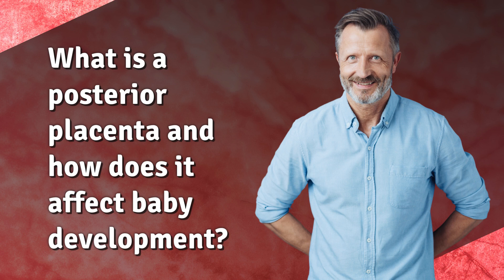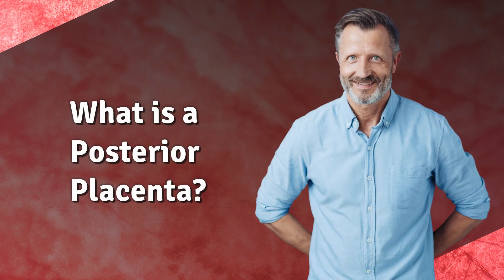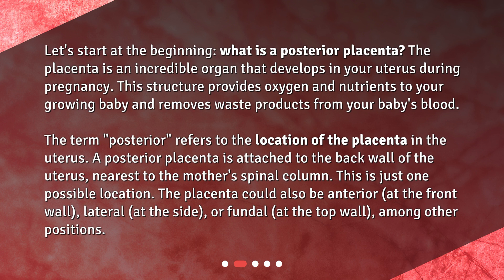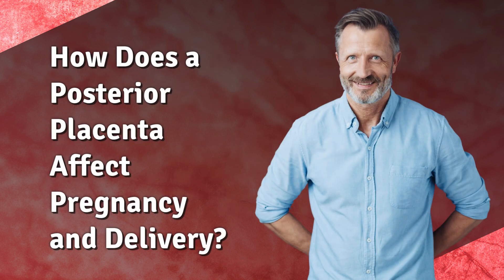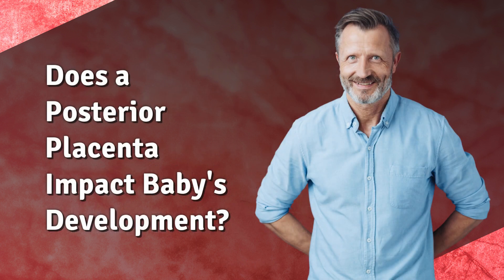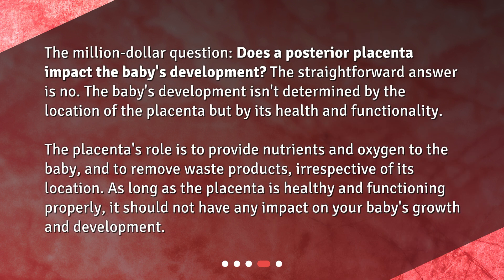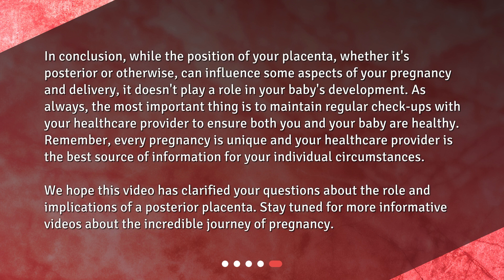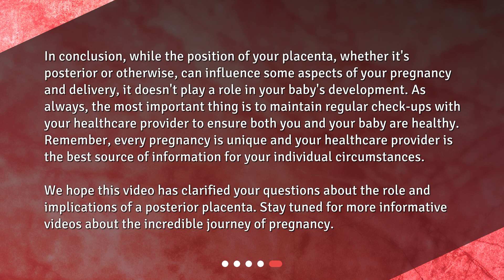What is a posterior placenta and how does it affect baby development?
Unraveling the Mystery: Posterior Placenta and Baby Development • Unravel the mystery of the posterior placenta and its impact on baby development in this captivating video. Discover what a posterior placenta is, where it is located, and how it may affect your baby's growth. Join us on an educational journey through the fascinating world of pregnancy!

00:00 • What is a posterior placenta and how does it affect baby development?
00:27 • What is a Posterior Placenta?
01:10 • How Does a Posterior Placenta Affect Pregnancy and Delivery?
01:48 • Does a Posterior Placenta Impact Baby's Development?